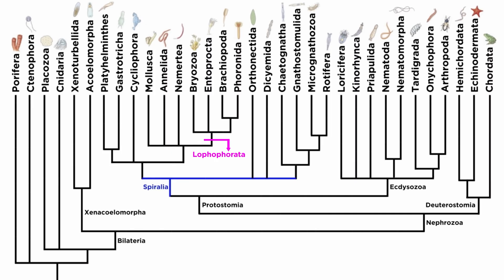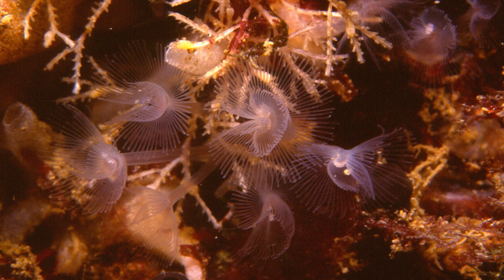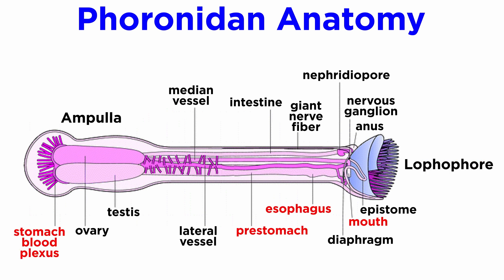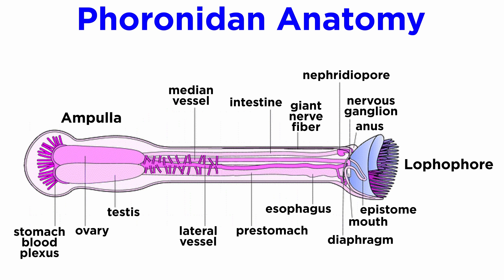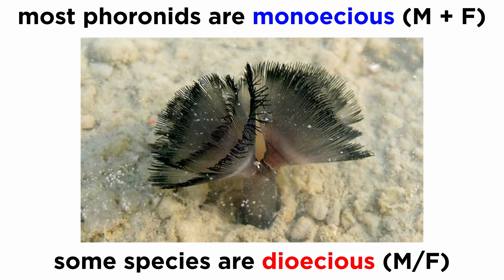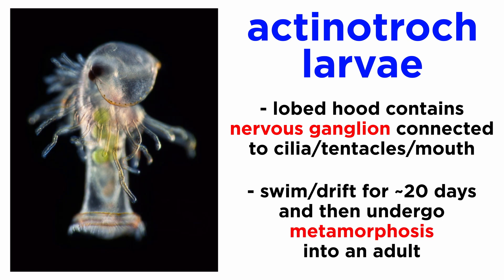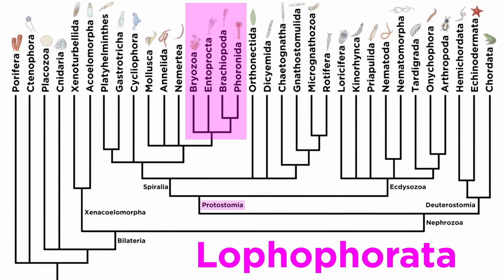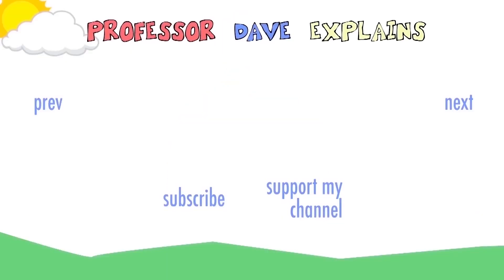Phylum Phoronida: The Horseshoe Worms (And a Summary of Lophophorata)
Wrapping up Lophophorata, as well as Spiralia, we arrive at Phoronida, or the horseshoe worms. There are only about 20 species in this phylum, and they are quite fascinating. Let's check them out before moving on to Ecdysozoa!